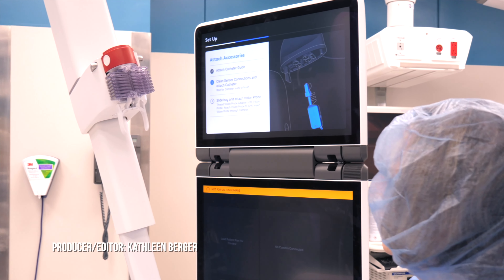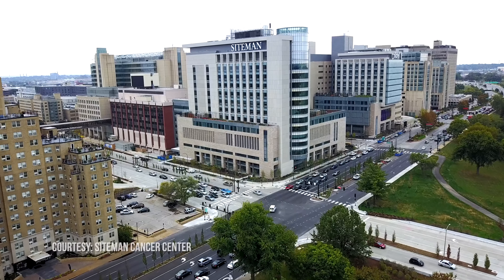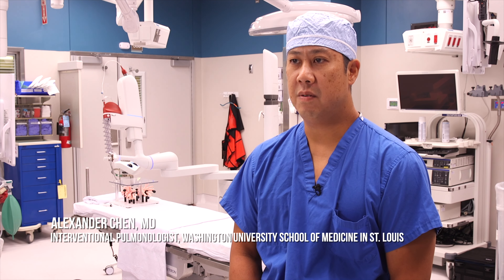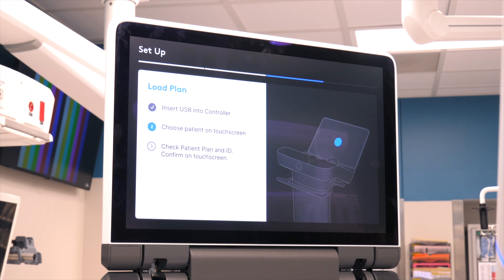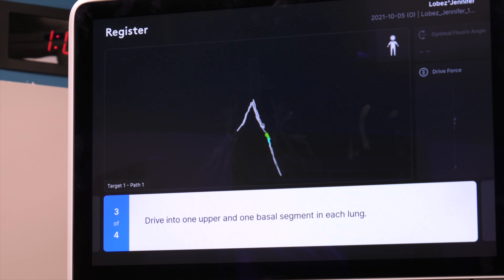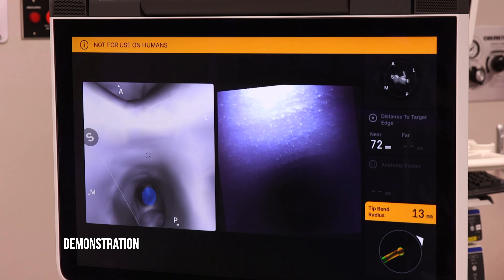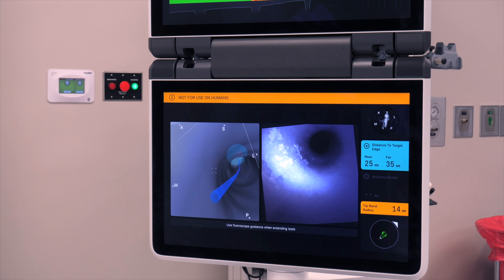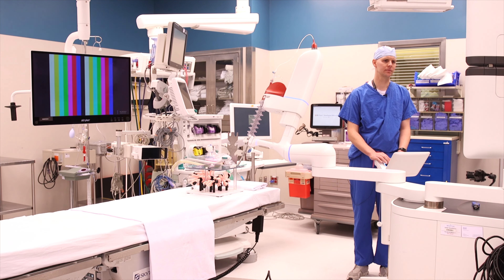New Robotic Bronchoscopy is Helping Doctors Diagnose Lung Cancer Early With Precision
Siteman Cancer Center in St. Louis is excited about offering an advancement in lung cancer detection.

“It is the newest modality and platform of bronchoscopy which is robotic bronchoscopy,” said Praveen Raju Chenna, MD, Interventional Pulmonologist at Washington University School of Medicine in St. Louis and Barnes Jewish Hospital.

The new technology aside, a bronchoscopy is nothing new.

“Taking a camera into the airways and examining the lung,” explained Chenna.

But this latest robotic advancement offers improvements.

“It is a device that has been developed to improve the ability of pulmonologist and surgeons to diagnose lung nodules. Those are spots that people have been identified with on an X-ray or a CAT scan,” said Alexander Chen, MD, Interventional Pulmonologist at Washington University School of Medicine in St. Louis and Barnes Jewish Hospital.

Chen and his team of interventional pulmonologists played a role in the development of the new robotic technology.